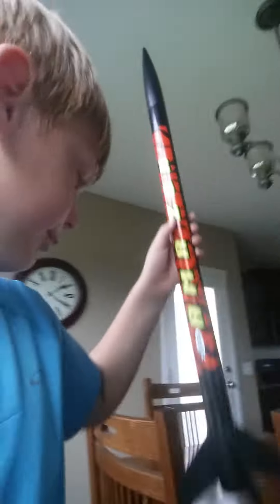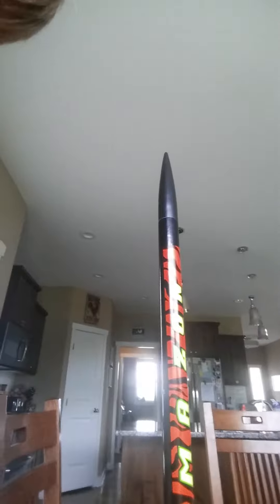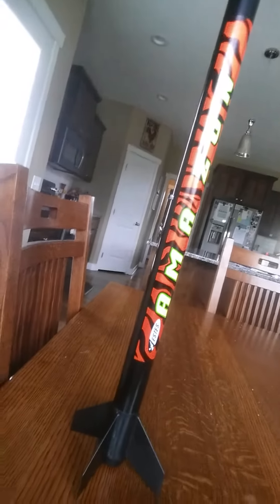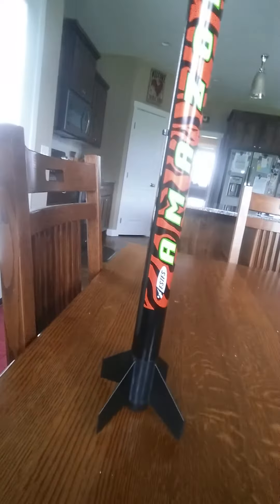ESTES Tandem-X Amazon part #1